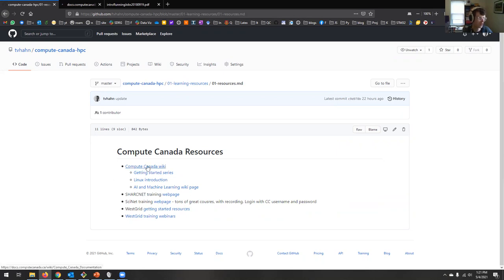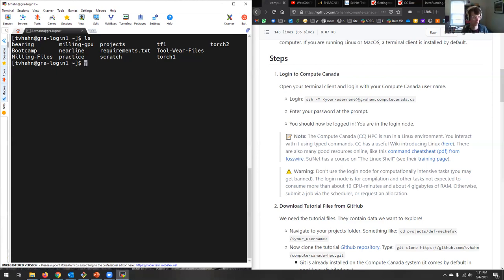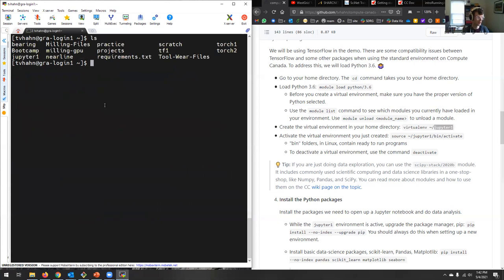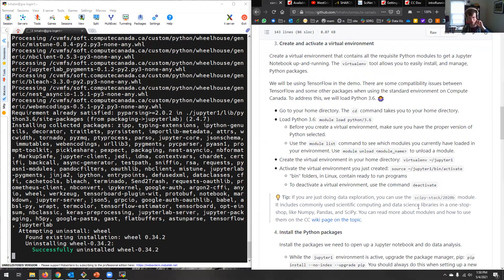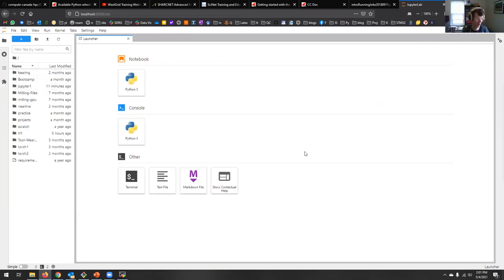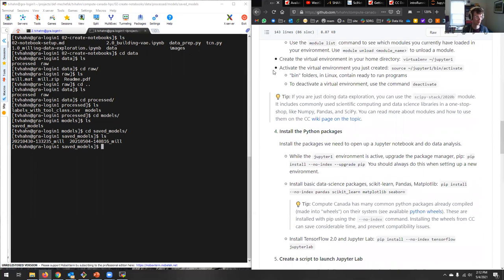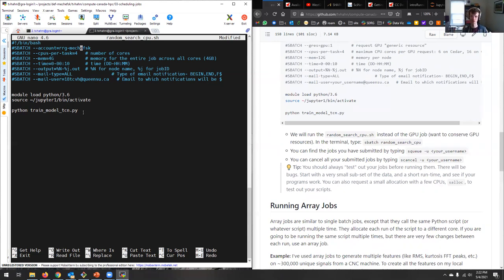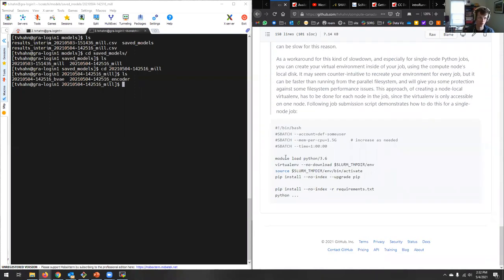Jupyter Notebooks with Compute Canada - Tutorial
New to Compute Canada and high performance computing? Learn how to run a Jupyter Notebook on a HPC system in this easy-to-follow tutorial.

Jupyter Notebooks are a common tool for data scientists and researchers.